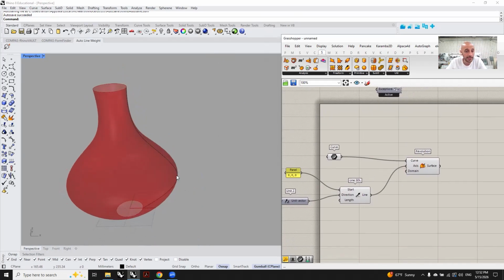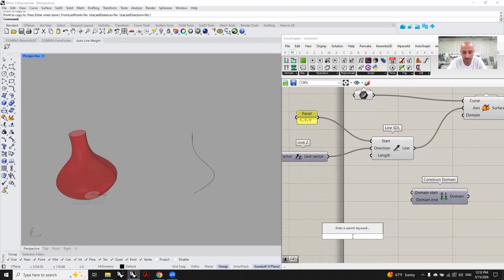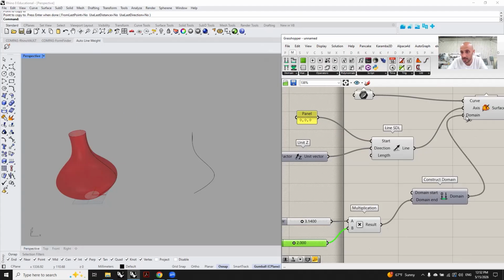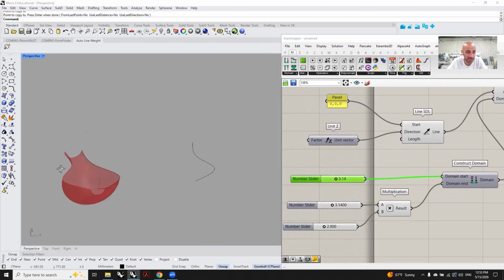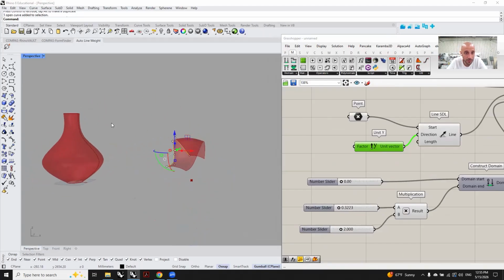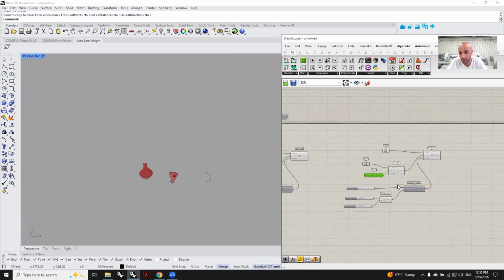It took me so long to learn this in Grasshopper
In this video, I show how a simple curve can become a product form, pavilion shape, or architectural study using the Revolution component.

You’ll learn:
• How to revolve a curve into a surface
• How to control the rotation axis
• How to use a domain to adjust the revolution angle
• How to test different design options quickly
• How simple Grasshopper rules can support early design exploration